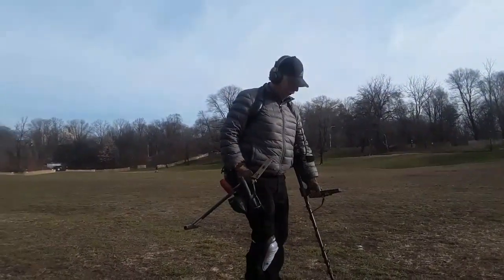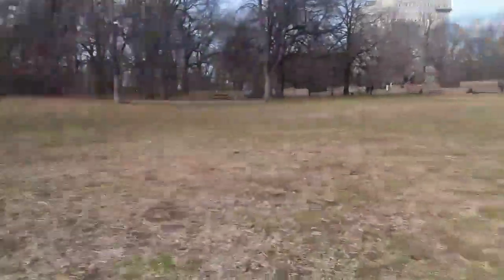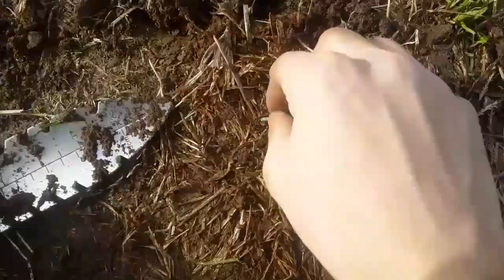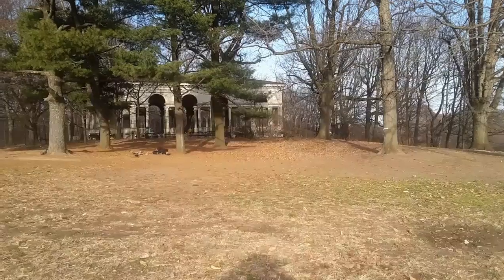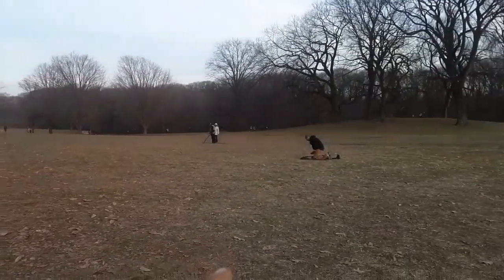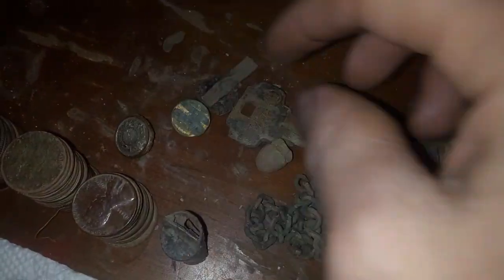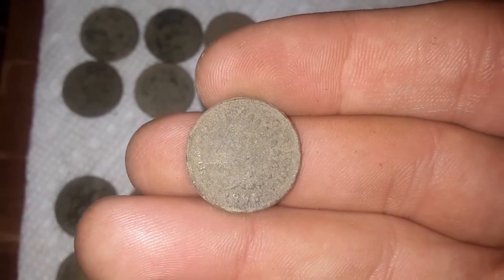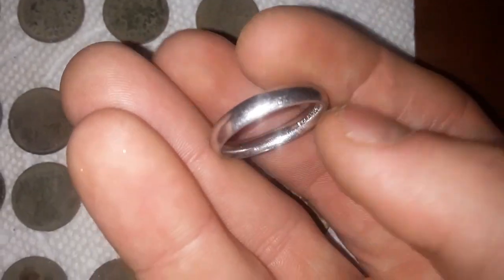Prospect Park Platinum💥8 Indian Head Pennies💥Silver & More. Metal Detecting NYC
Metal detecting with a new friend Tom Hayes at Prospect Park looking for old coins, silver coins, relics, and jewerly. Tom has found so many silver coins at prospect park including 14 seated dimes, a trime, etc. We didnt find any 90% this hunt. But plenty of IHPs, wheats and more. Including my first platinum ring!!! I hope you enjoy!